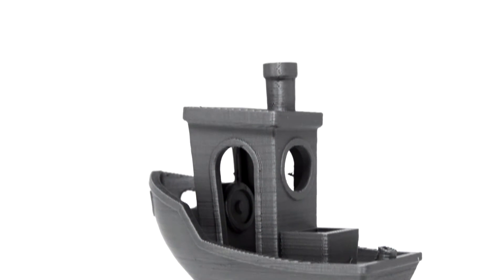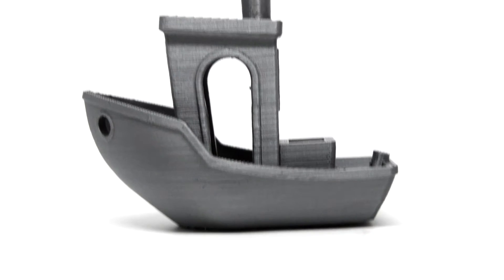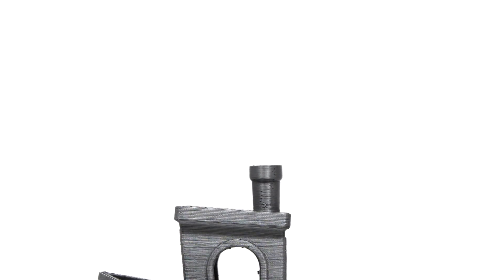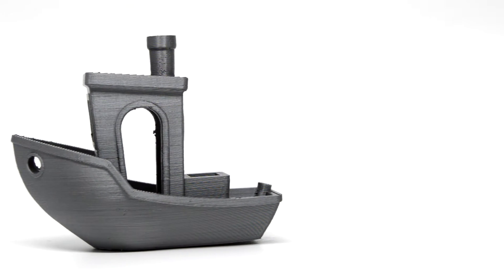FDF Episode #2 - 3D Benchy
In this weeks episode I print the famous 3D Benchy on my Wanhao Duplicator I3 using Voltivo ExcelFil Tech Aluminium Pla.